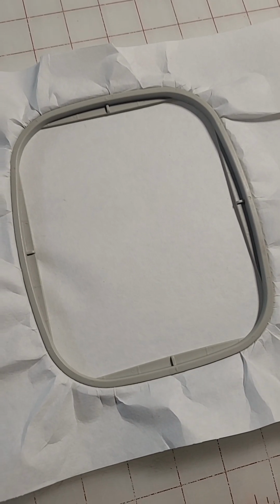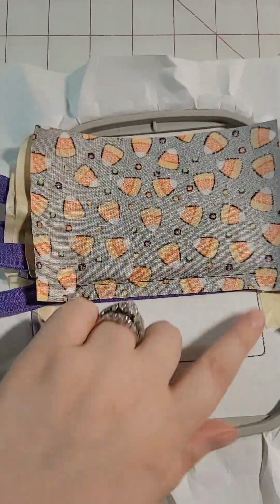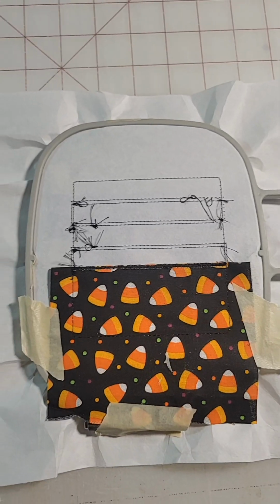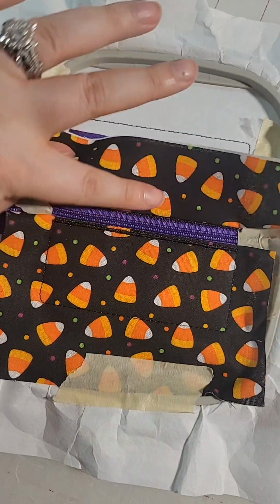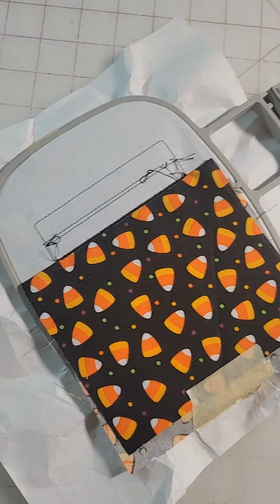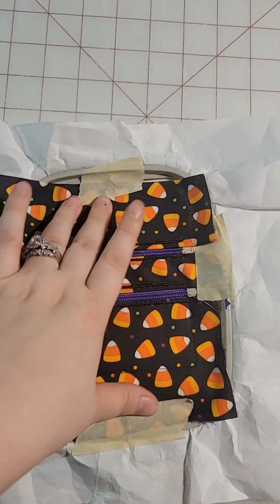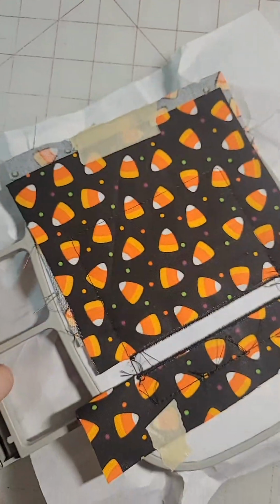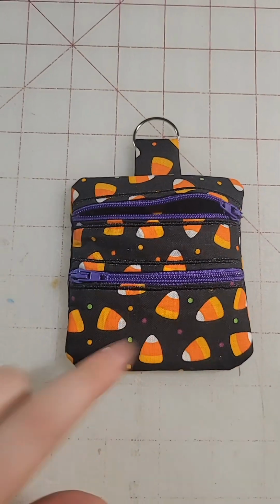How to: Busy Bee fully ith 2 zipper coin and cash bag. Design from Asylum Embroidery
a full video tutorial on the busy bee bag. comes in sizes 4x4 and 5x7.

the bag is fully lined and a great starter project for those getting into in the hoop projects like zipper bags.